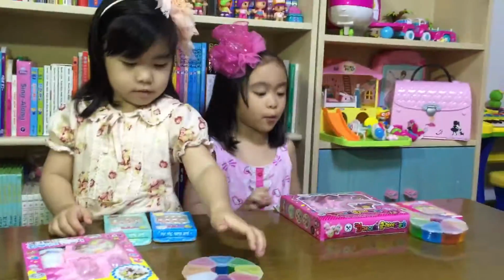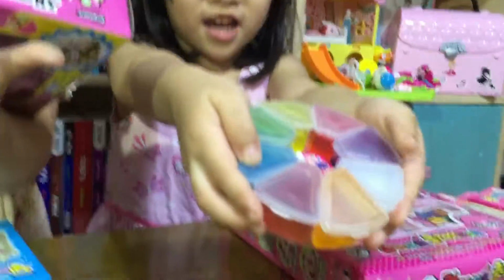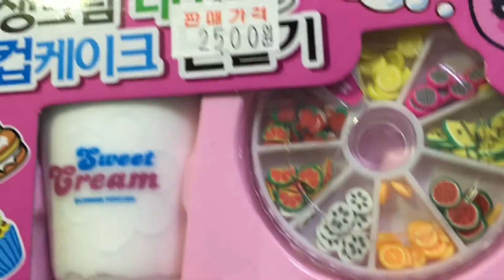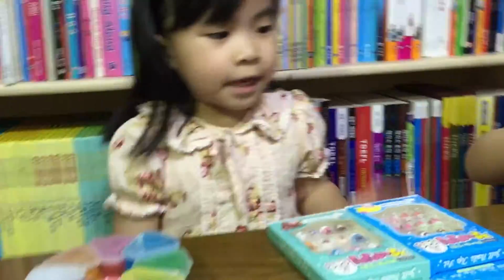Ice cream and Muffin iClay Making ( 아이스크림과 머핀 클레이 만들기 )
Hi there! Welcome to our first video blog! Each week We'll be sharing some  life experiences here in Korea, raising my PrettyPowerPuff, ESL, friends, Korean kids, students, trends, fashion, toys, learning, crafts, music, and food. etc.
We'll cover them all.

I hope to get your feedback and input. Please leave a comment or share.